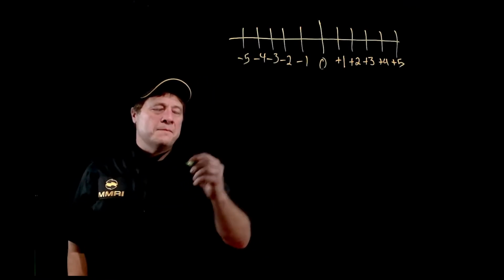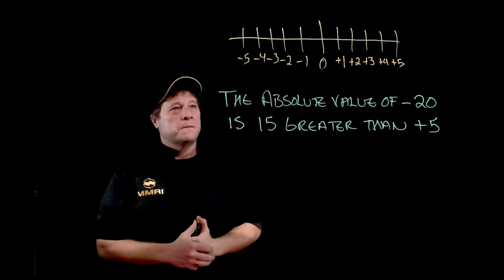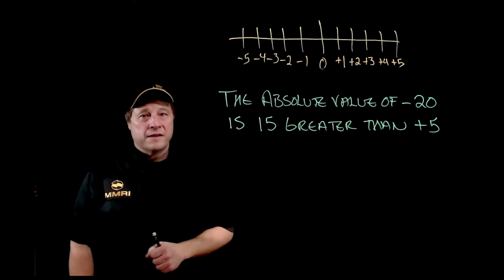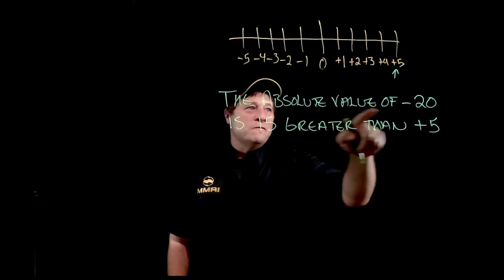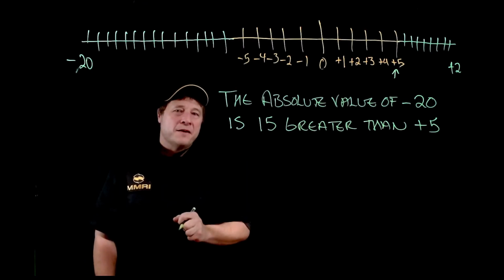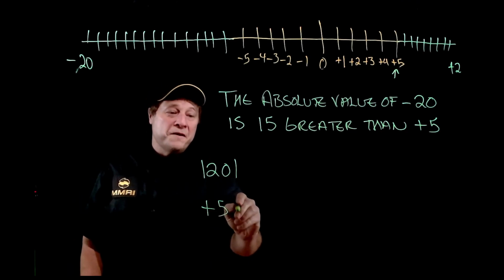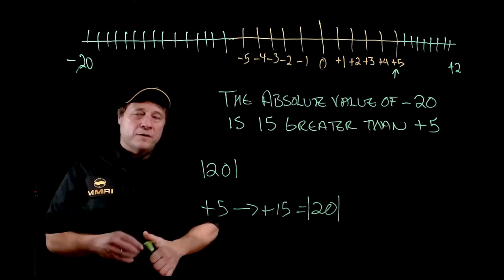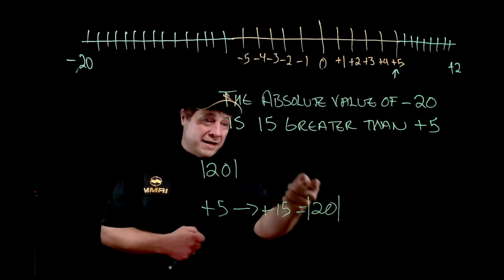Absolute Value Example - Math for Machinists and Trades People, High School, College, University.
Introduction to Algebra - Absolute Value Example. Learn the different types of Math to help you begin your career in Machining, Construction, Millwrighting and Manufacturing.